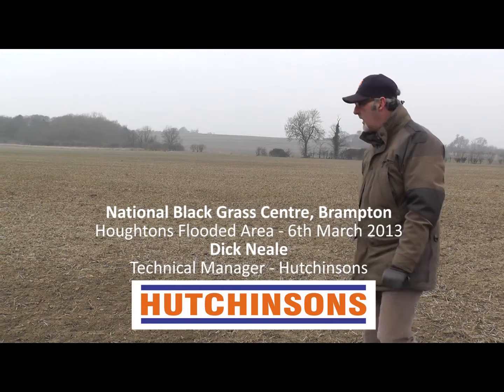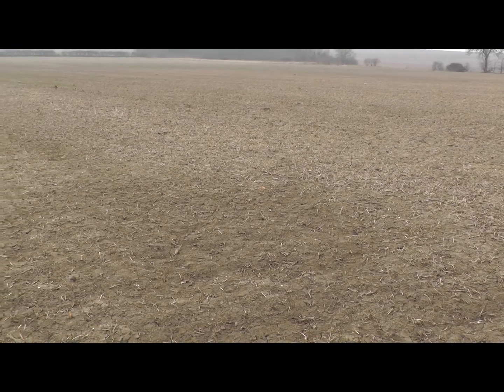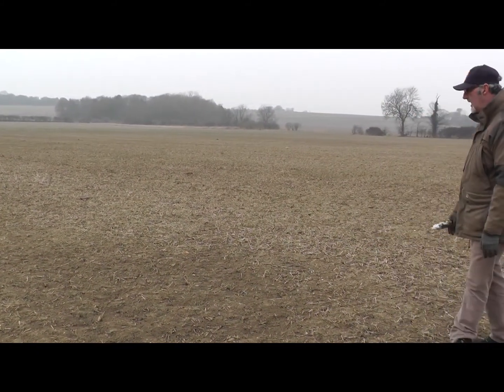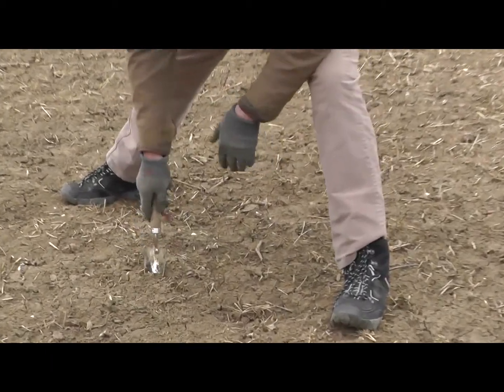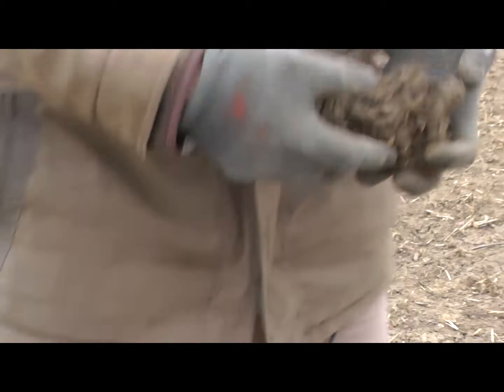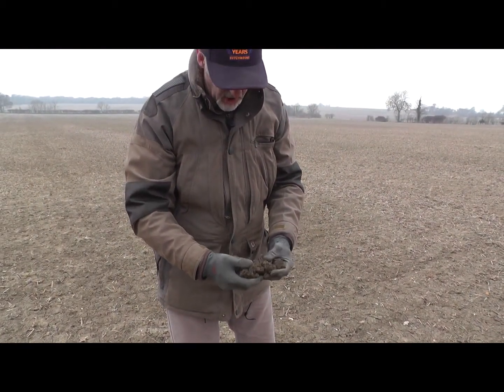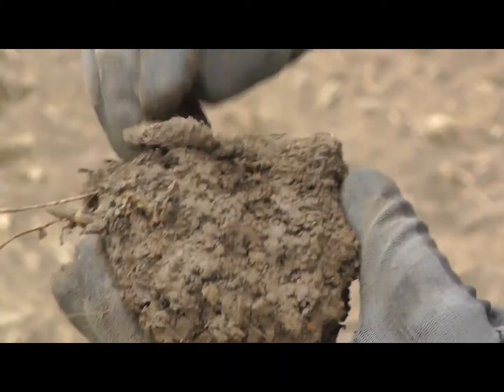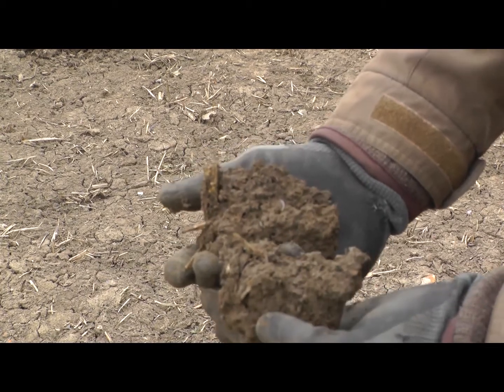Houghtons Field - Flooded area - Brampton 06/03/13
Crop Production